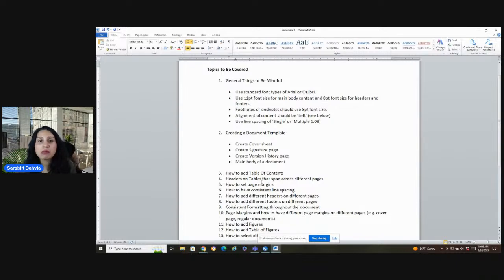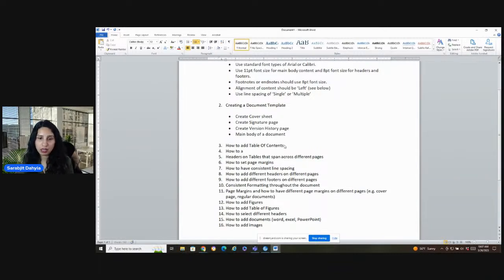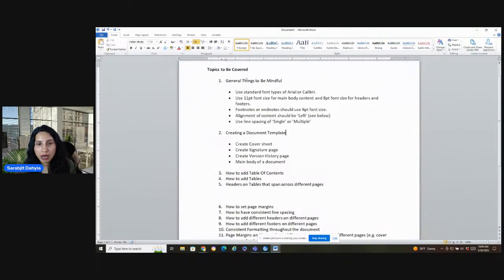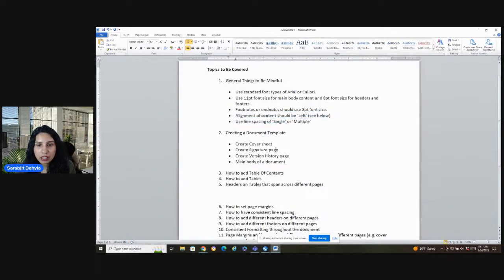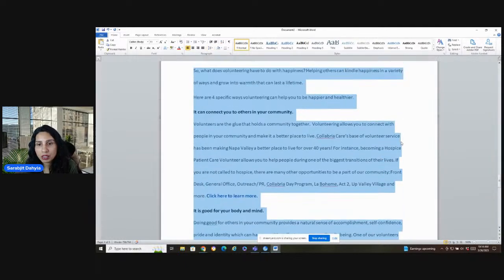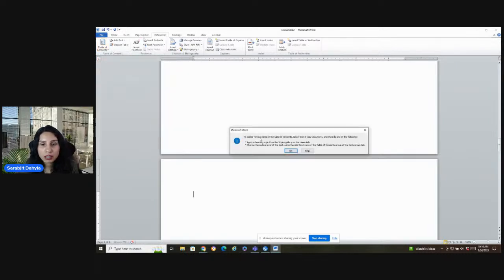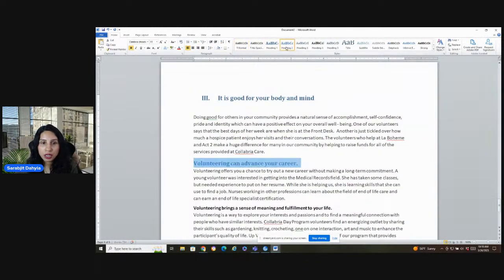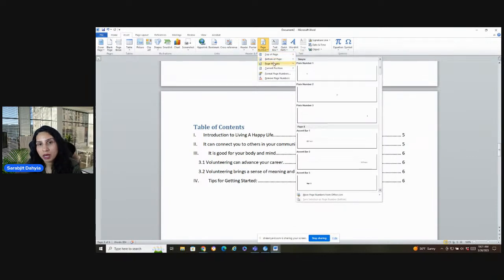Creating Professional Looking Documents